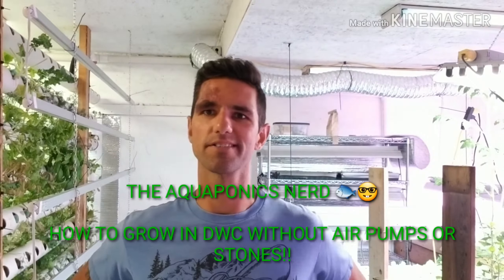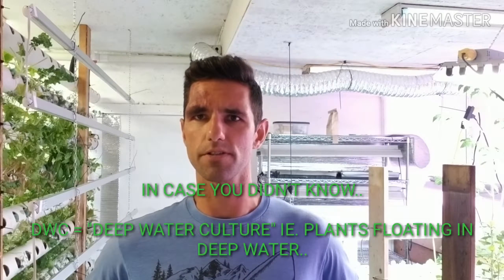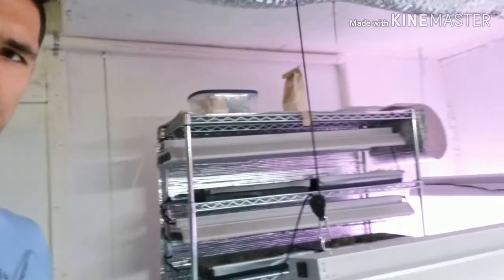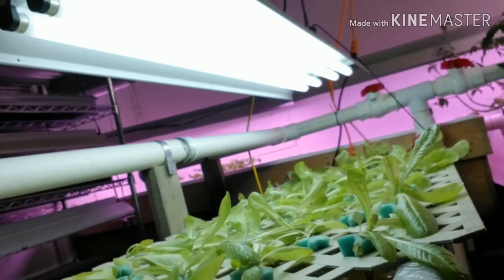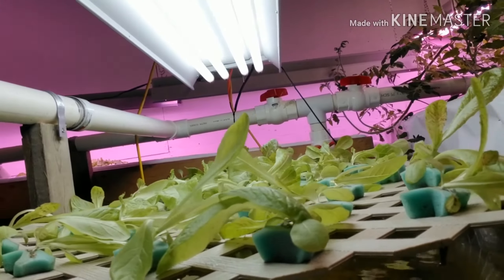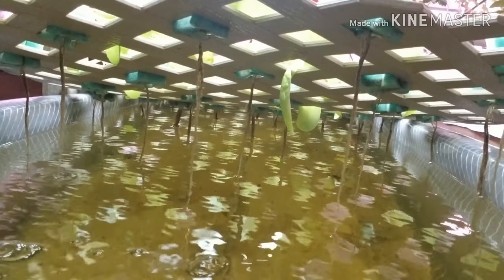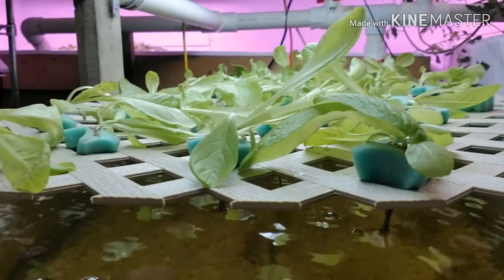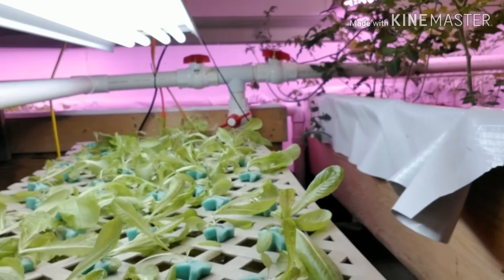HOW TO GROW IN DWC WITHOUT AIRPUMP OR STONES!!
It's pretty common in the aquaponic and hydroponics world to use air pumps and stones to oygenate the water in deep water culture type grow beds. This video is a how to on growing in DWC (Deep Water Culture) beds without any outside inputs, therefore saving you money and energy!!